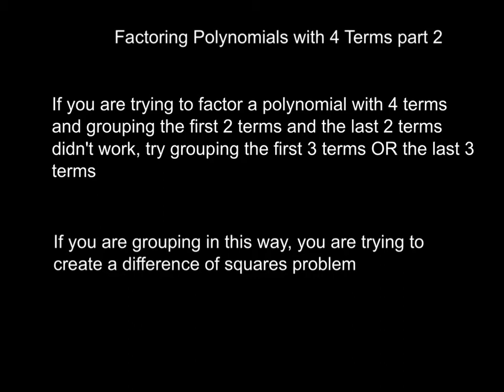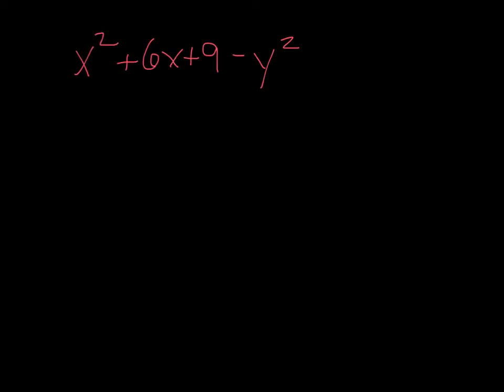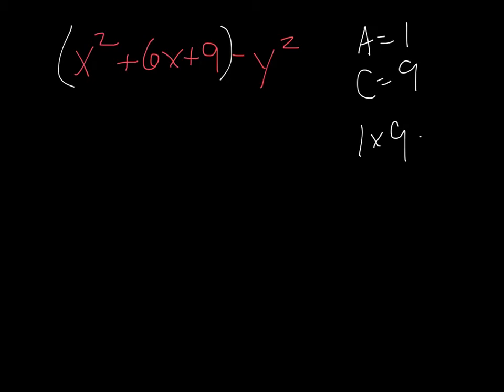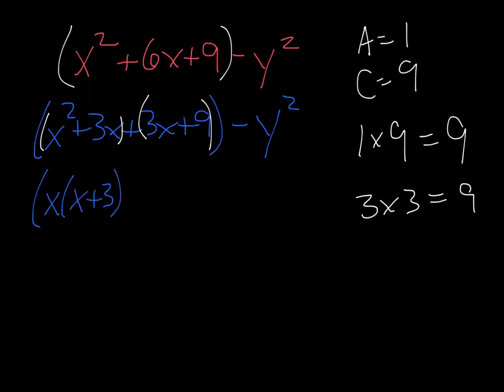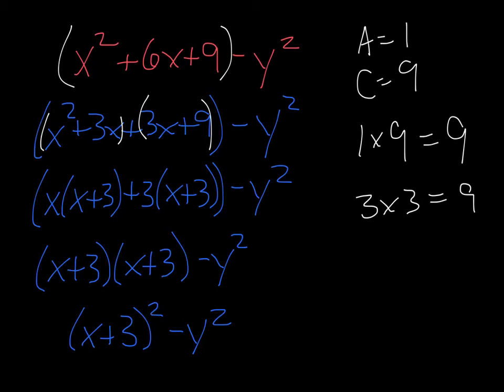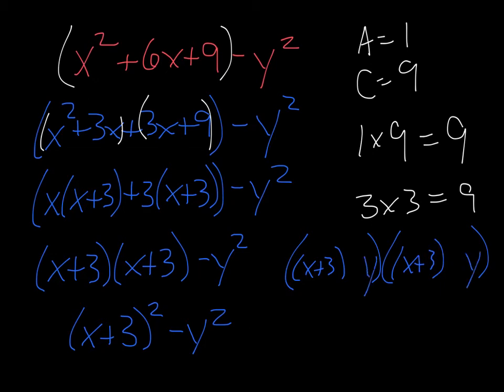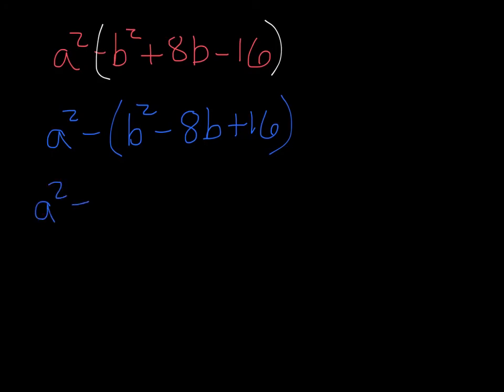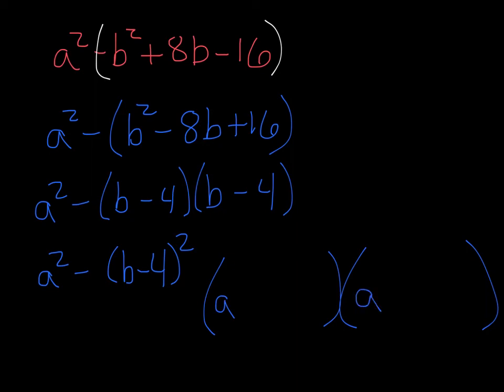Factoring a 4 Term Polynomial part 2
Examples of factoring a 4 term polynomial where grouping the first three terms or the last three terms are required.  This grouping will create a difference of squares problem.